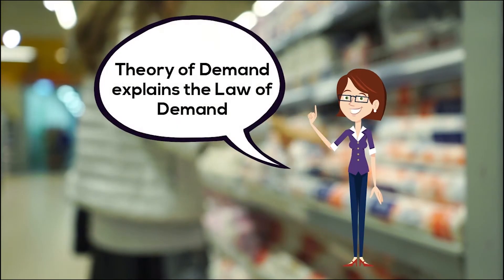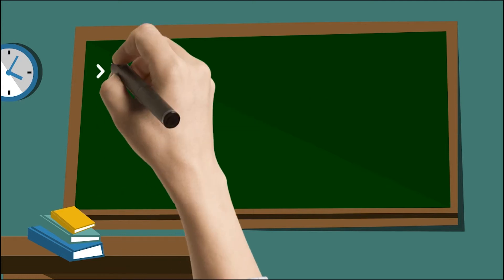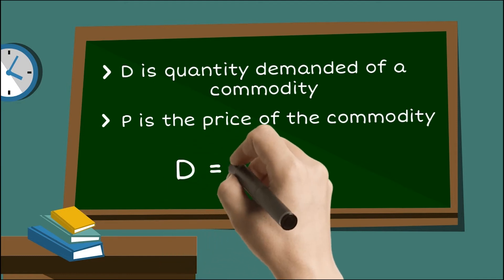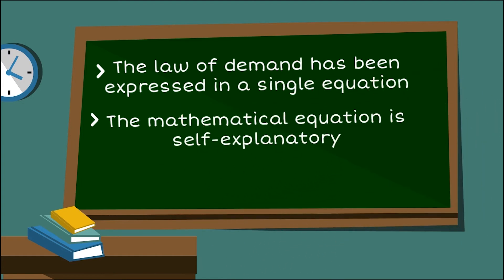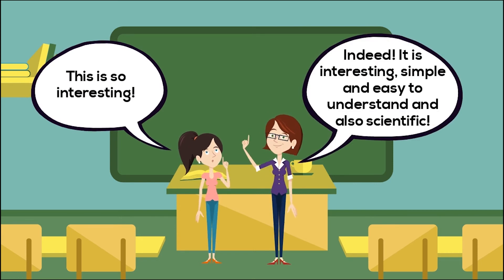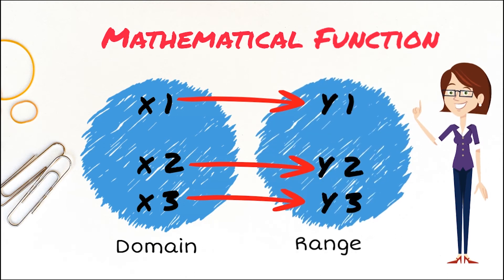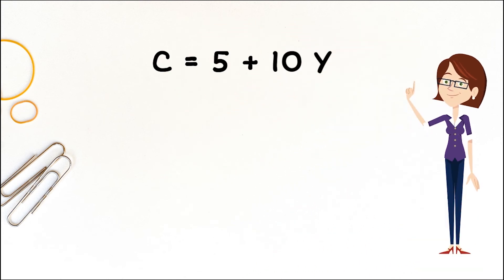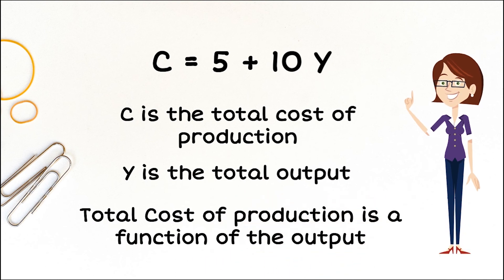Relations and Functions | Mathematical Economics